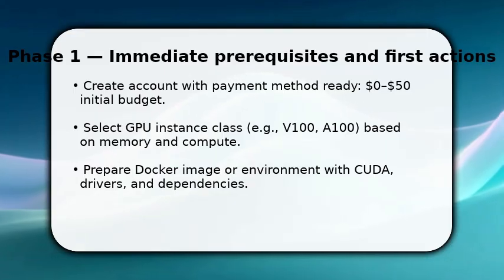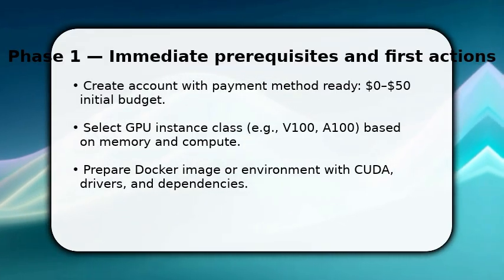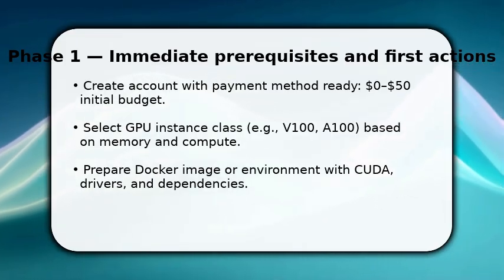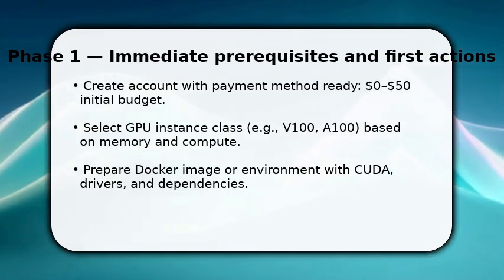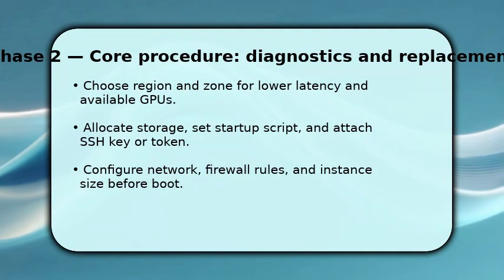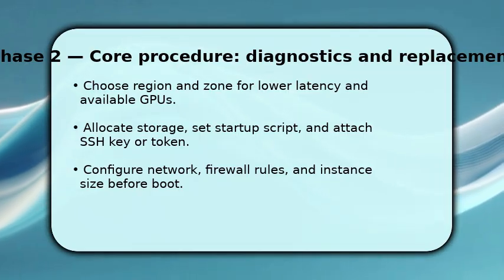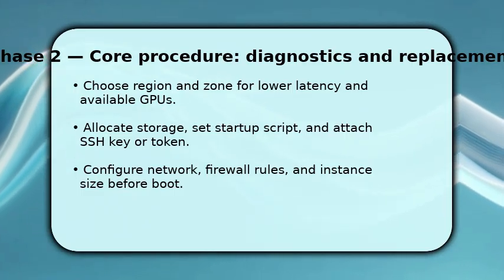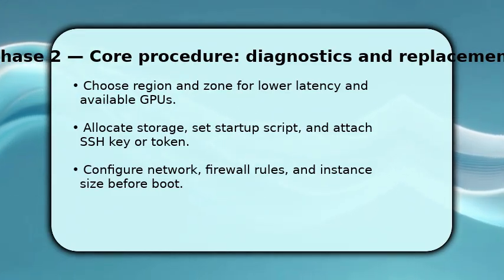How to Use Online Gpu (updated)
How to Use Online Gpu (updated) | 🔒 Surfshark VPN Deal — Stay private and secure. $1.99/mo + 3 Months Free ▸

Discover the ins and outs of utilizing an online GPU for your computing needs. This video tutorial guides you through setting up, configuring, and optimizing a remote graphics processing unit to enhance performance on various applications.

online GPU, remote rendering, graphics acceleration, computing efficiency, GPU setup guide, optimize online gpu usage, CUDA compatibility, OpenCL support, streamlined workflow, performance boost with remote graphics processing unit (rGPU), virtual desktop enhancement